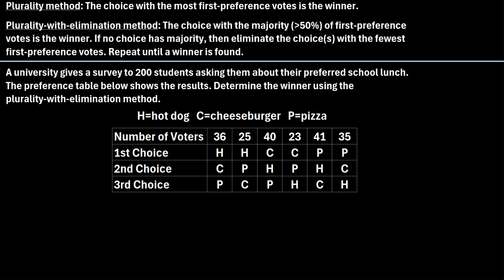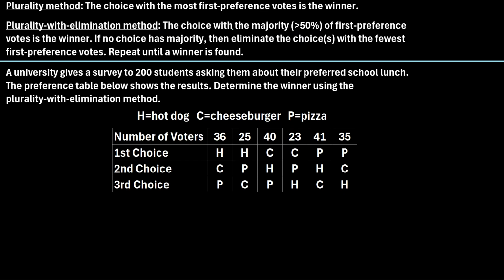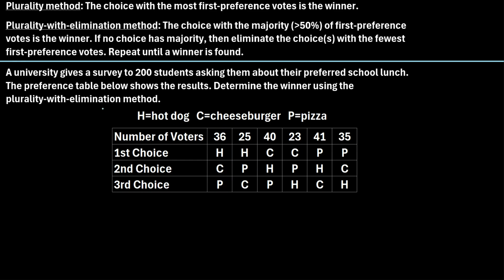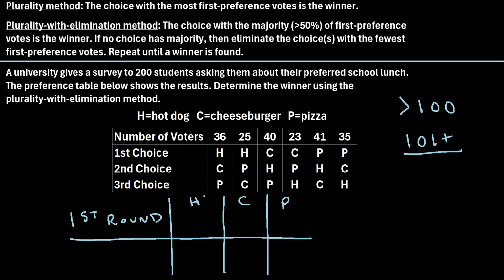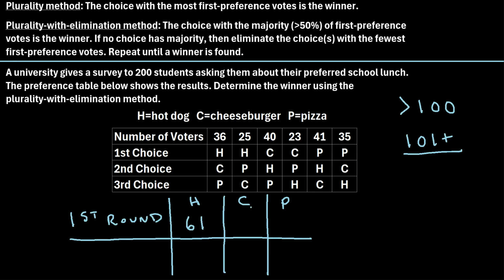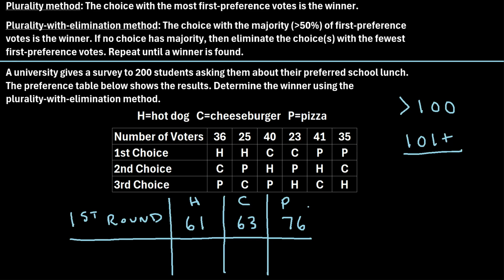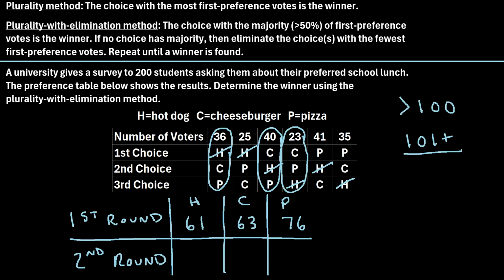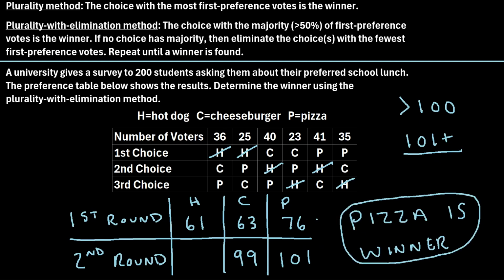Voting Theory: Plurality-With-Elimination Method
In this video I explain how to use the Plurality-With-Elimination voting method, including a step-by-step example.